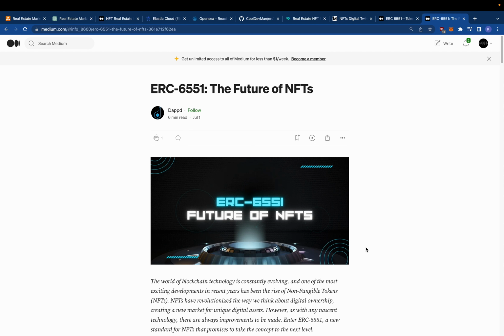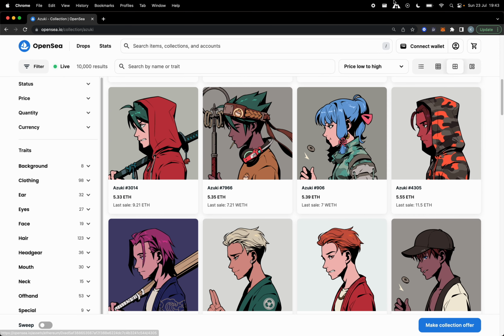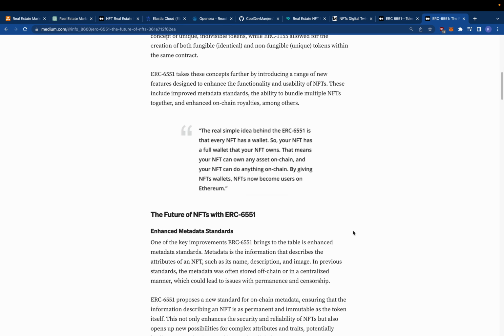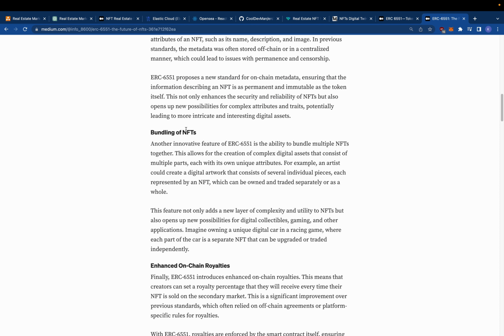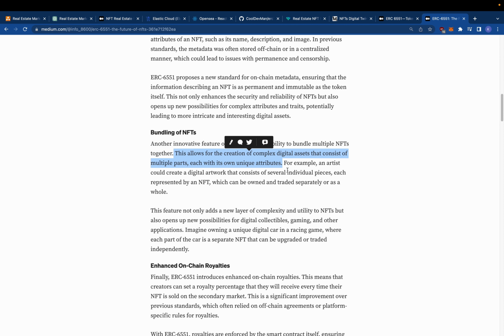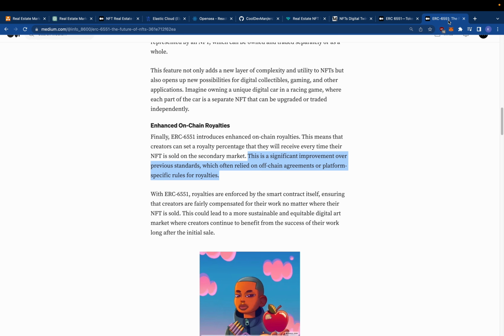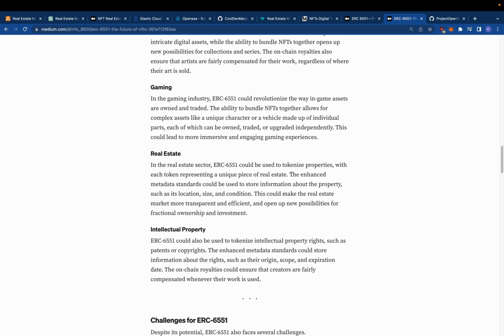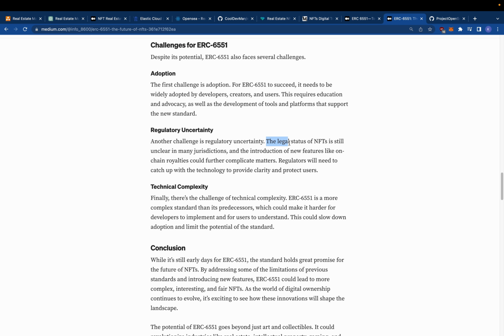The Game-Changer for NFTS!?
NFTs, or Non-Fungible Tokens, are unique tokens that exist on the blockchain. They can never be changed, and provide authenticity/proof of purchase for users.

ERC-6551 introduces the concept of ''Token-bound accounts', They can store assets, conduct transactions, and keep a record of activities. What makes ERC 6551 unique is its ability to bundle NFTs with related assets, facilitating personalized experiences.

A great example is in real estate, you could have a NFT account (property owner) that holds 32 units (NFTs) within it, so you can bundle these NFTs together, and sell as one transaction with ALL of the transaction history for each individual NFT!